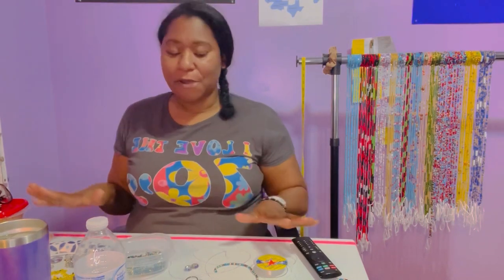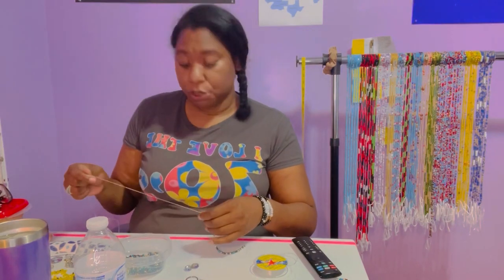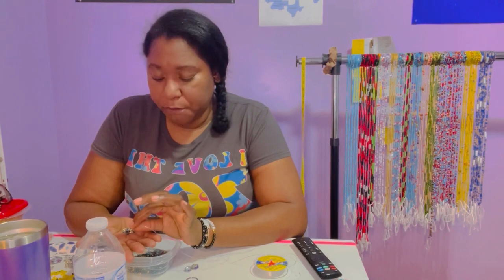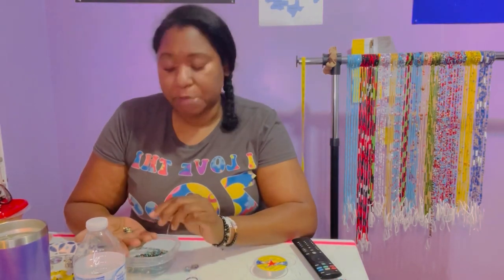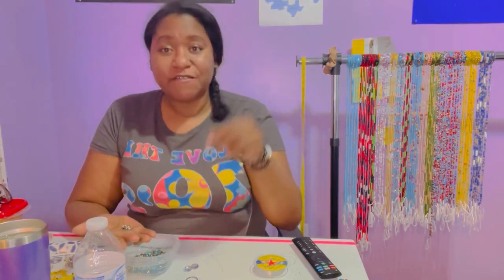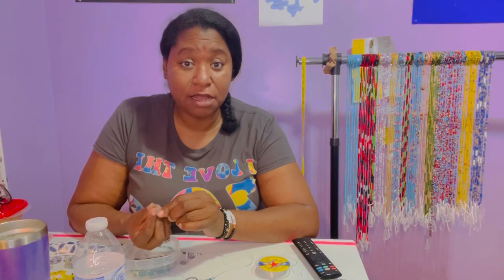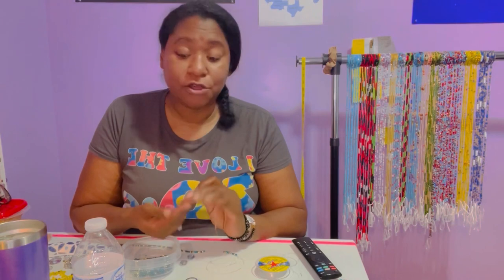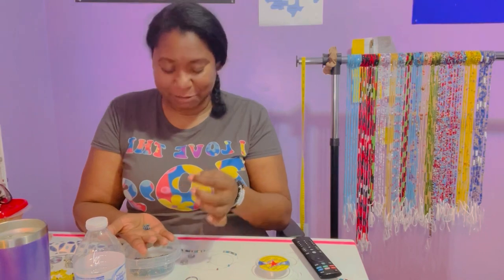A DAY IN MY LIFE • MAKING ELASTIC WAISTBEADS • HOW TO FIND POP UPS • VLOG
Hey Amani Angels! If you need to know where to find events in your area this video is for you!

TIMESTAMPS:
0:00 INTRO
0:28 UPCOMING EVENTS
1:28 ELASTIC WAISTBEADS
2:03 BENEFITS OF POP UPS
3:30 HOW I FOUND MY FIRST EVENTS
3:58 WORD OF MOUTH
4:39 FACEBOOK
6:01 GOOGLE
6:44 EVENTBRITE
6:54 SOCIALS
7:17 FESTIVALS
8:27 RECAP
10:24 IYKYK!
11:00 NETWORK NETWORK NETWORK
12:20 BLESSINGS